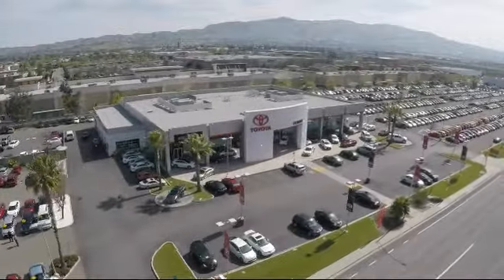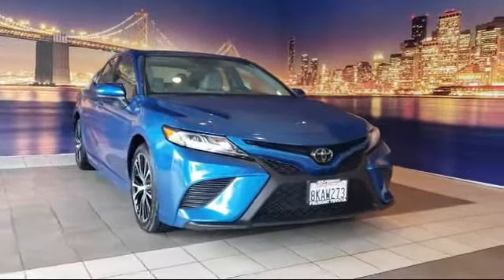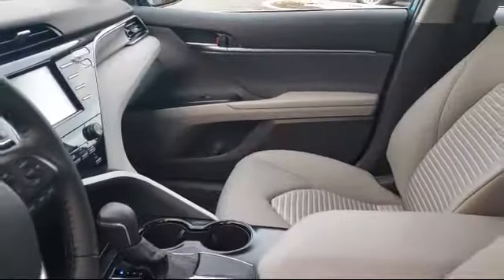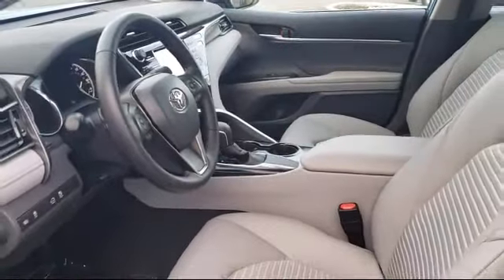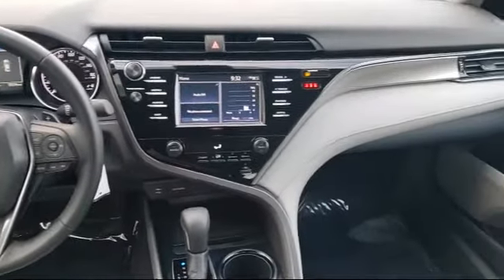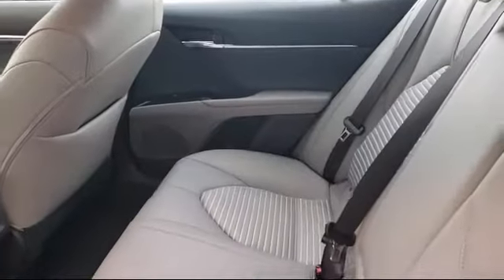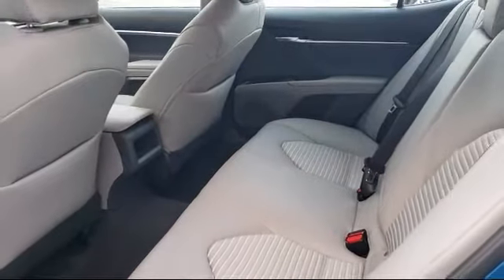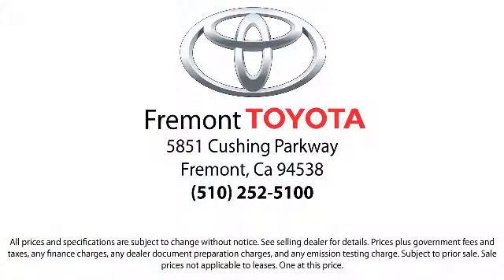2019 Toyota CAMRY Sedan L Hayward Newark San Jose Oakland Pleasanton Union City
2019 Toyota CAMRY Sedan L Stock Number: T7911 Vin:4T1B11HK1KU261341.

Fremont Toyota
5851 Cushing Parkway